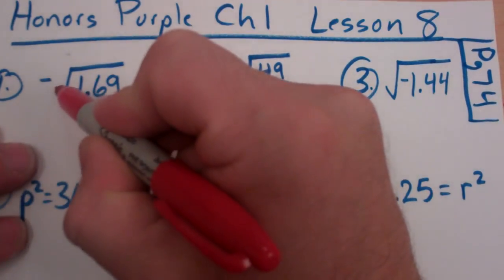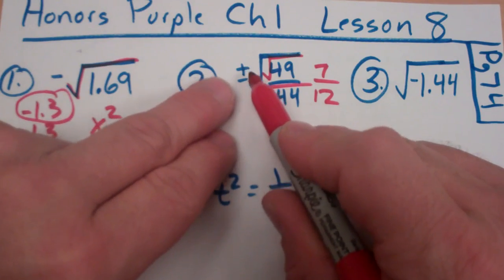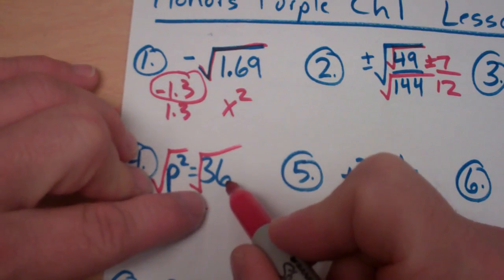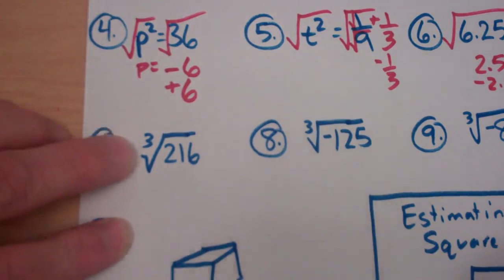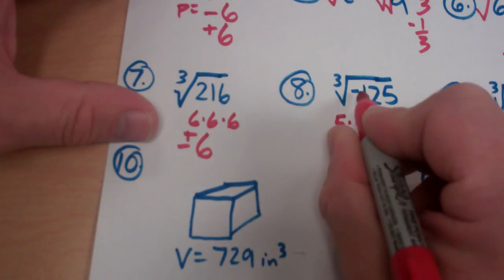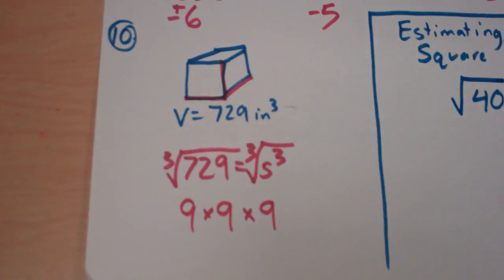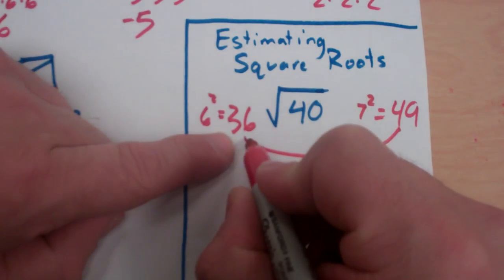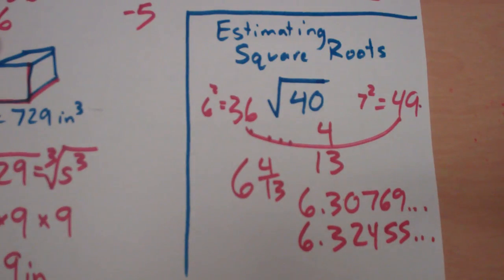Honors Purple Ch1 Lesson 8